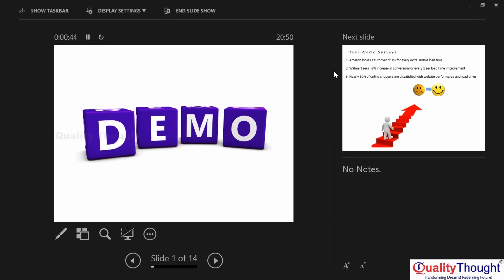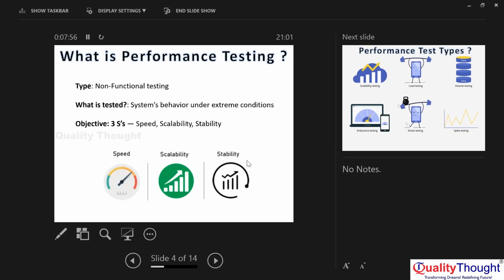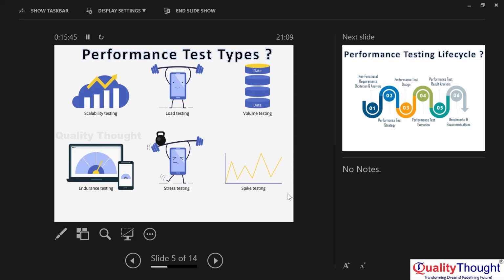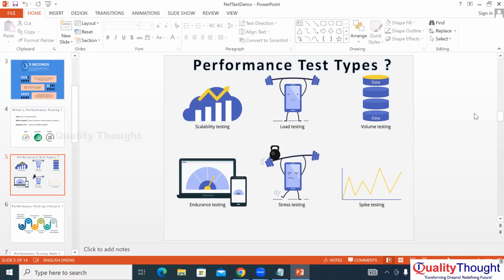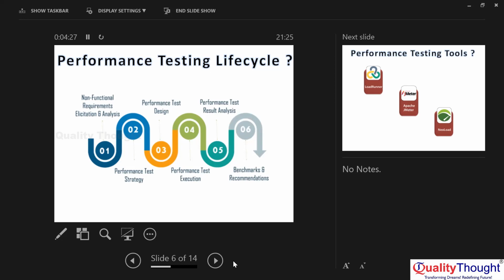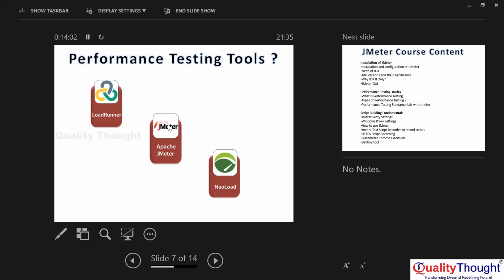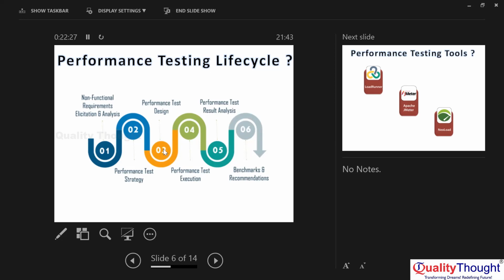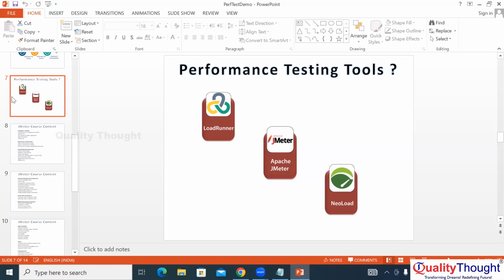Performance Testing with Jmeter (Session - 1) Quality Thought